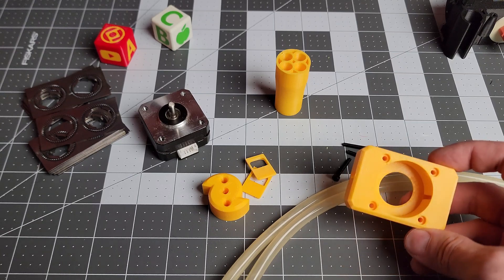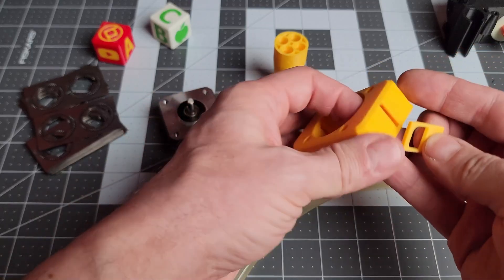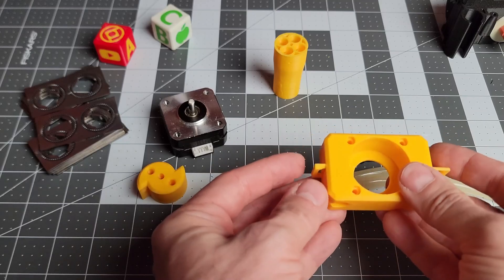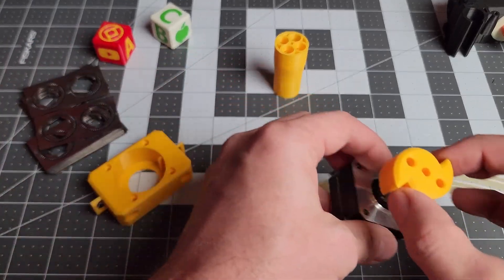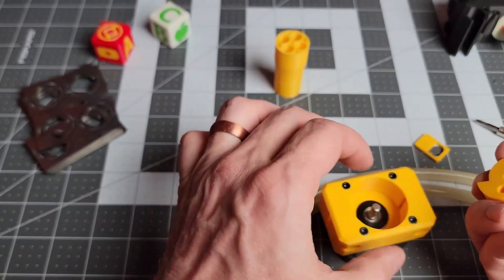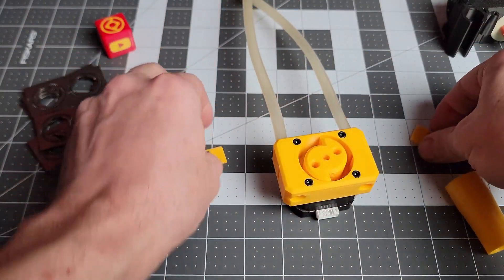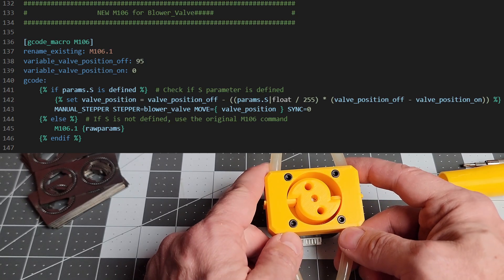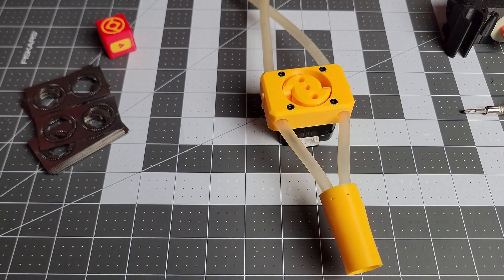IDEX 3D Printer Mod - NEMA17 Pinch Valve Assembly Tutorial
Pinch Valve STEP and 3MF files are on printables.

Here is my Klipper M106 Macro

#                  NEW M106 for CPAP Pinch Valve                     #

[gcode_macro M106]
rename_existing: M106.1
variable_valve_position_off: 95
variable_valve_position_on: 0
gcode:
    {% if params.S is defined %}  # Check if S parameter is defined
        {% set valve_position = valve_position_off - ((params.S|float / 255) * (valve_position_off - valve_position_on)) %}  # Calculate valve position
        MANUAL_STEPPER STEPPER=blower_valve MOVE={ valve_position } SYNC=0
    {% else %}  # If S is not defined, use the original M106 command
        M106.1 {rawparams}
    {% endif %}

Klipper macros were inspired by this epic project by: @balconyworkshop4185